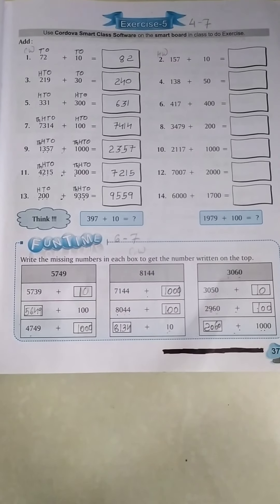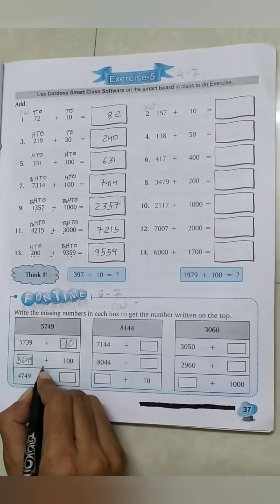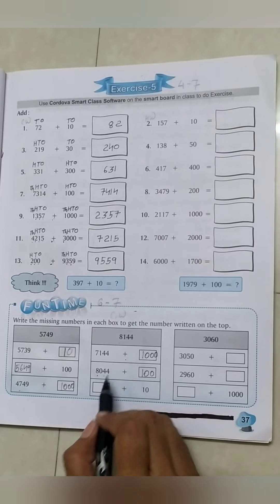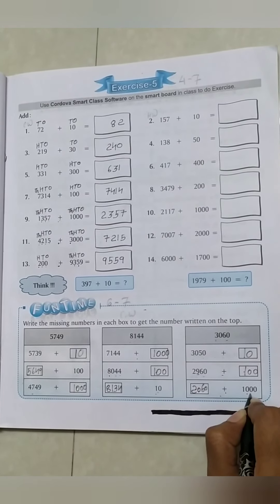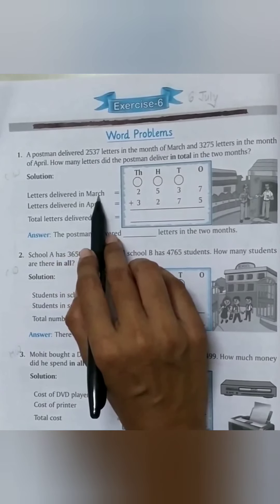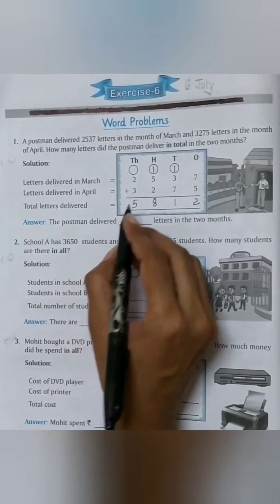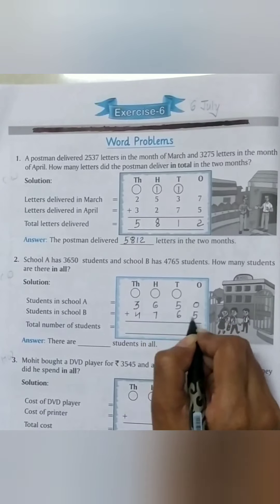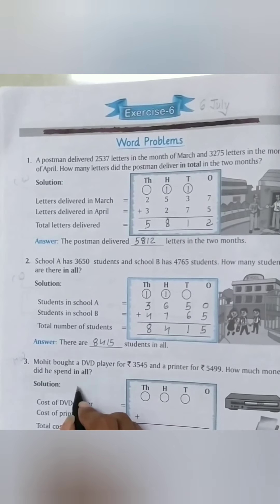STD-3#MATHS#CHAPTER-4#EXERCISE-6